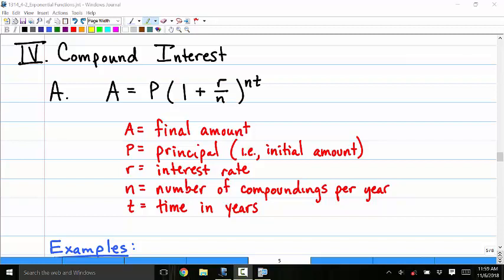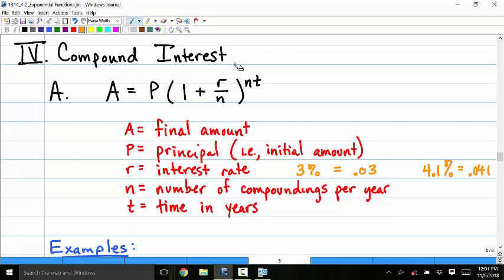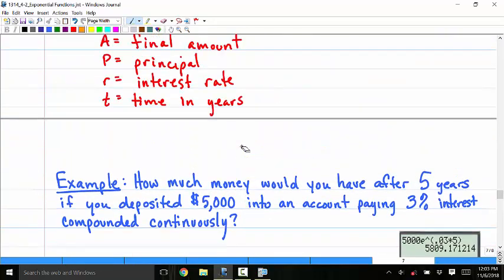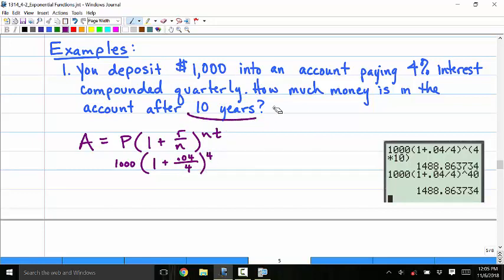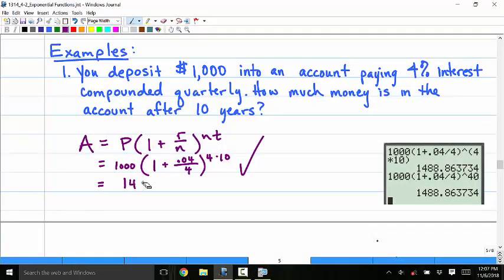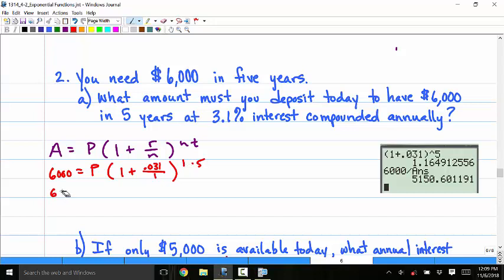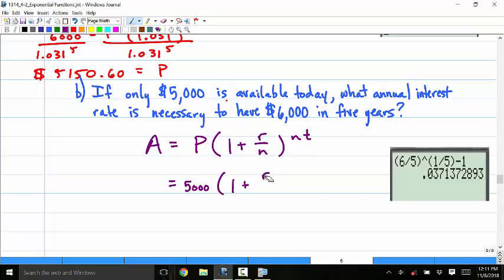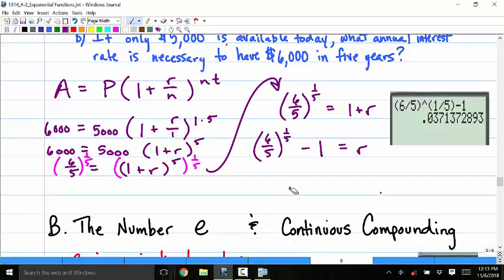1314 4 2E Exponential Functions